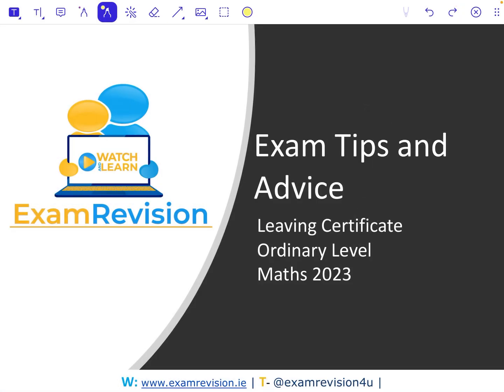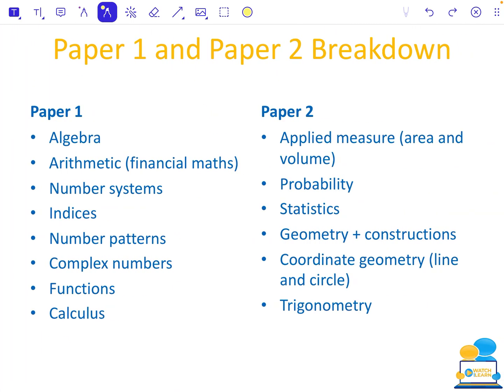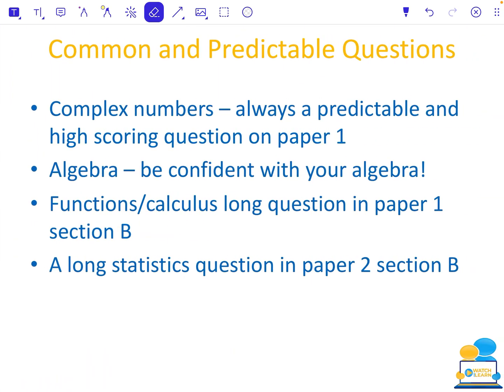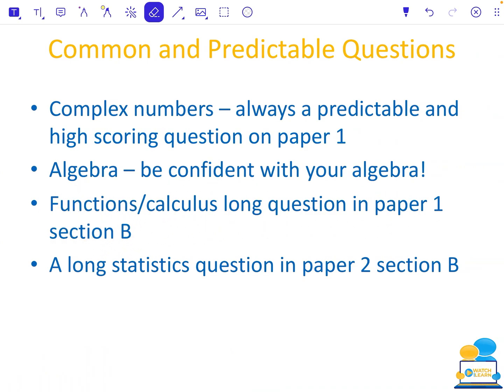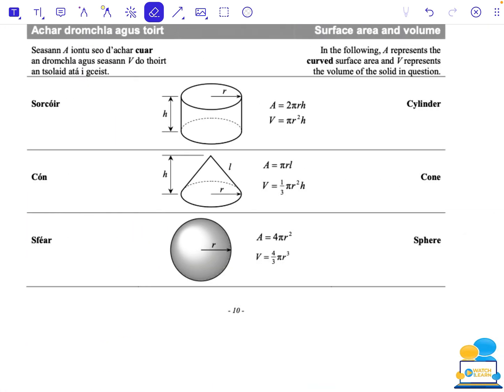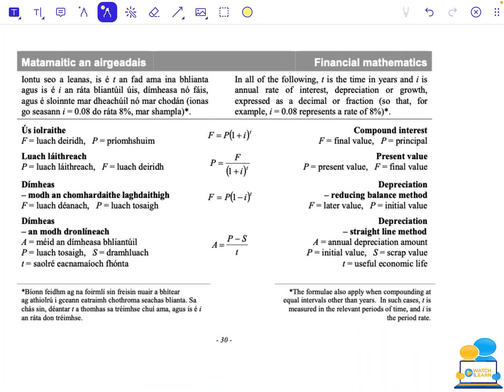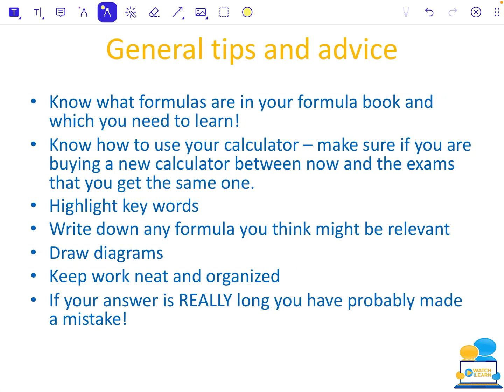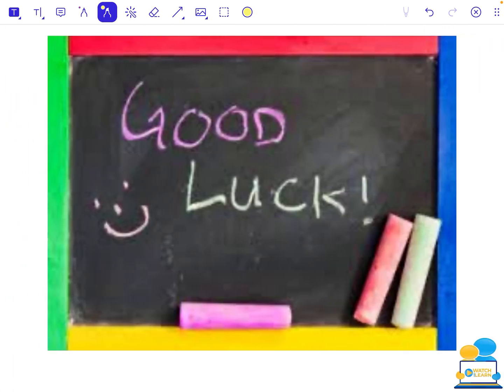Leaving Cert Maths Ordinary Level Predictions & Tips 2023 💯📝🏆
This SaturdaySession with Kate will look at how best to approach the Leaving Certificate Ordinary Maths Paper. We will look at time management, the structure, exam predictions, topics of each paper and how to maximise your study time with topics that overlap.

There's a 20% discount code for students who watch this SaturdaySession today - the discount code will get you 20% of our Standard and Premium plans but the offer expires tomorrow at 11:59pm! The code is ‘2023TIPS’.

Learn 🤓 Challenge❓Success🏆